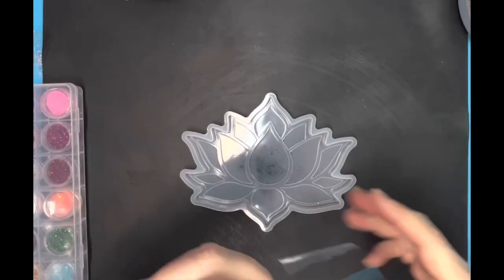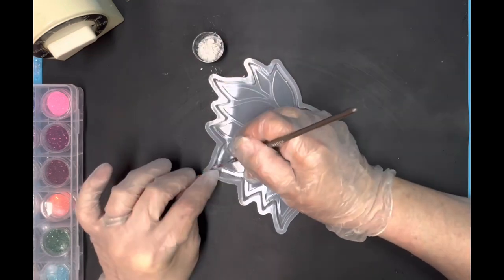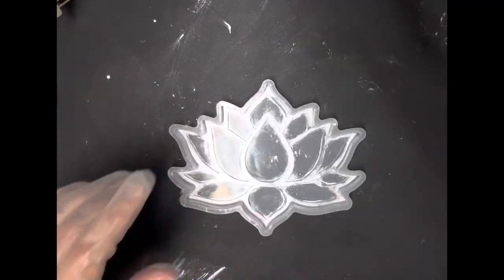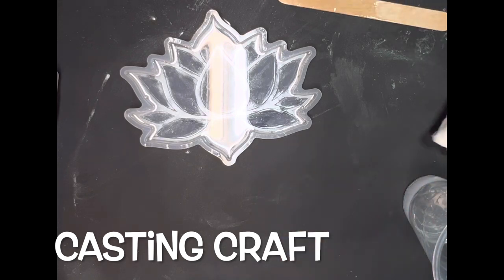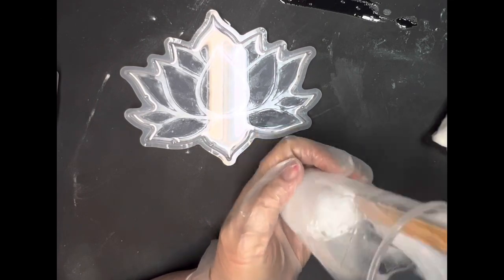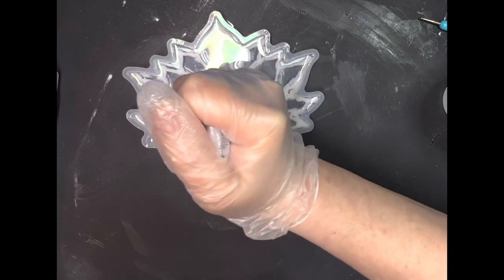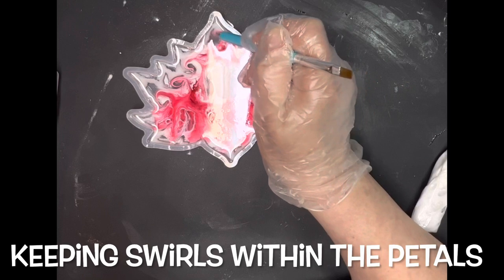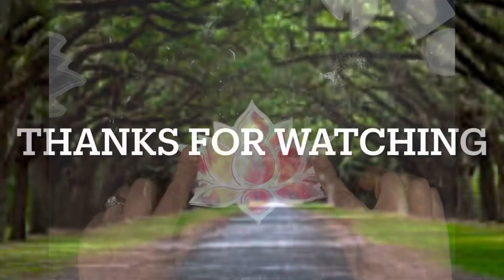Resin Lotus Flower Process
Michelle Smith
P.O.Box 2032

YouTube The Southern Shell
Instagram
FB The Southern Shell Creates
Southernshellcreates.com

Instagram